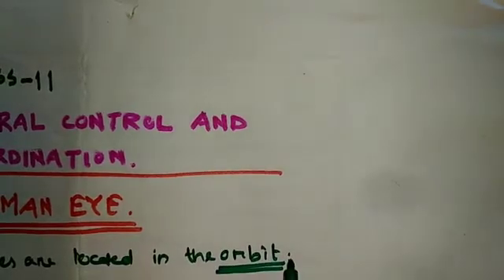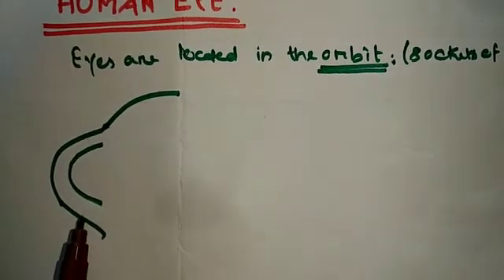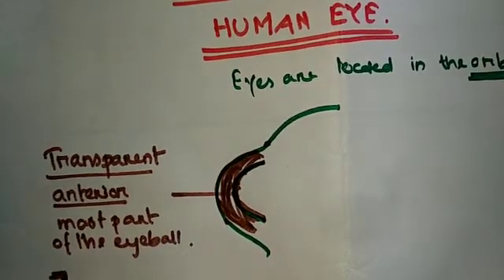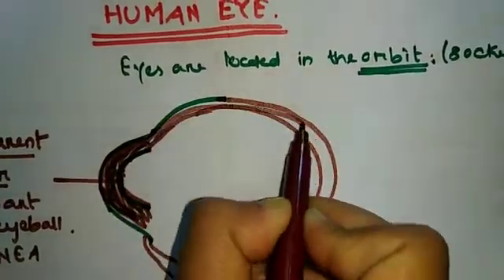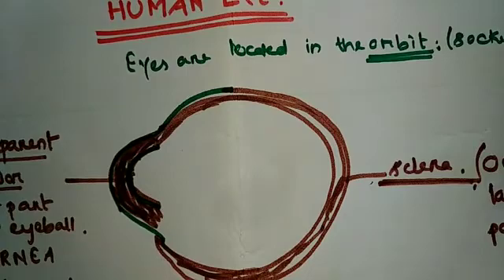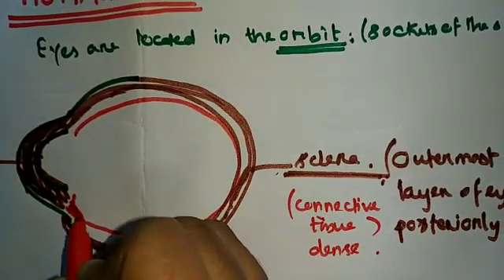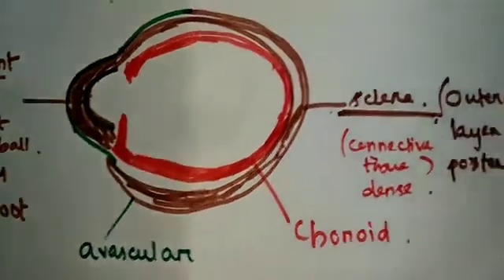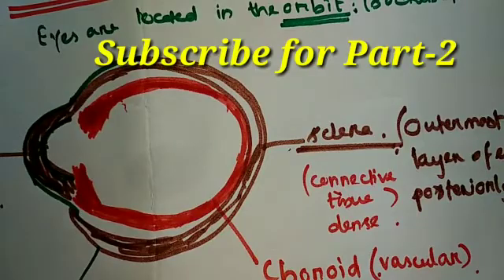Human Eyeball For NEET| quick revsion for NEET 2020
hello everyone . here I have discussed Human Eyeball